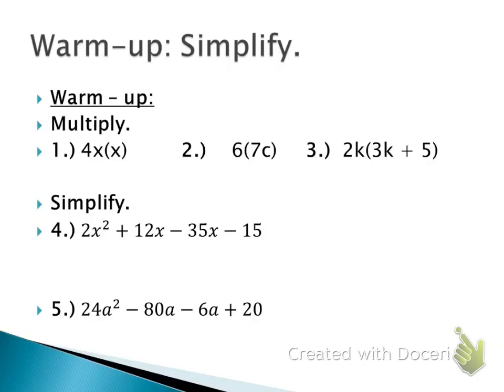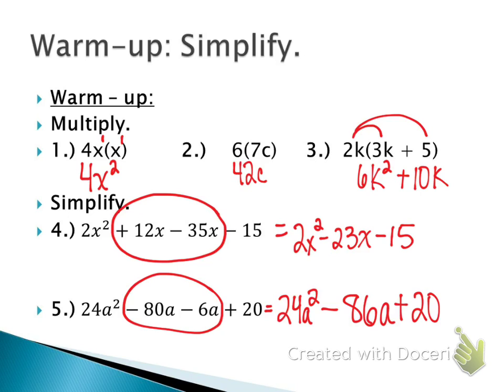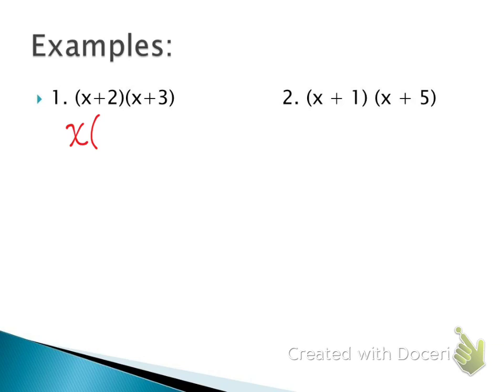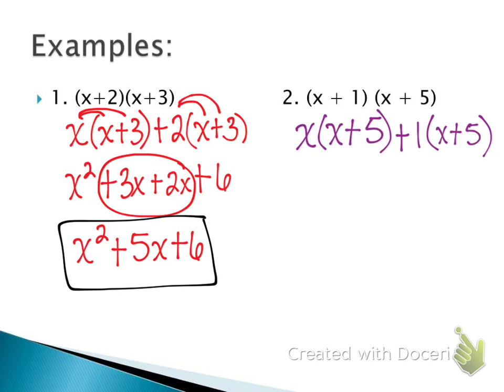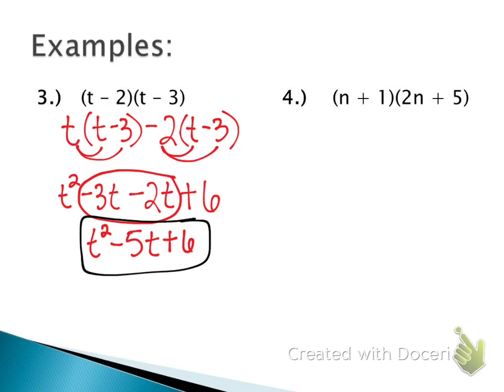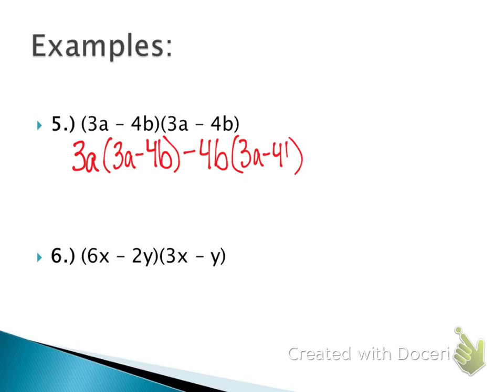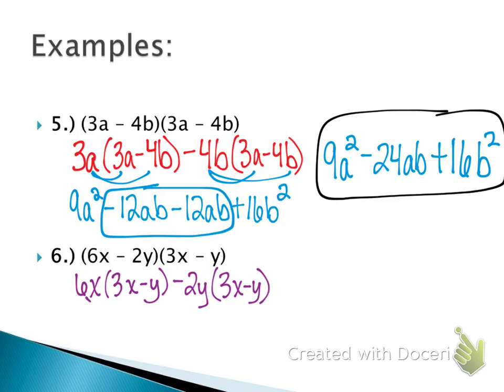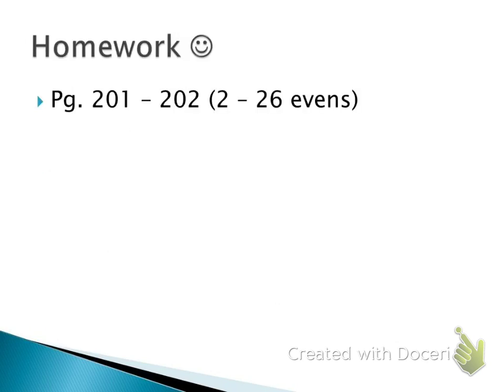Algebra I 5.4 Notes